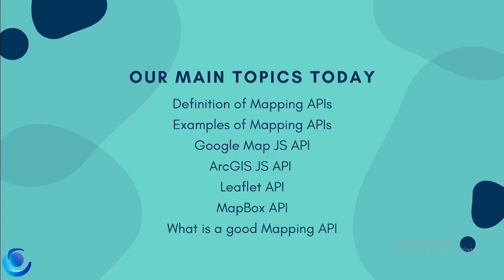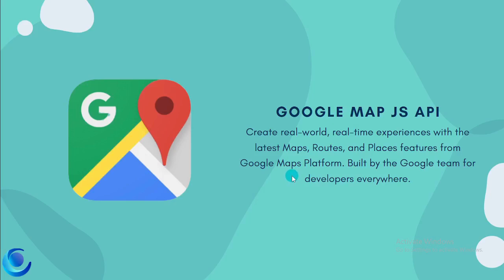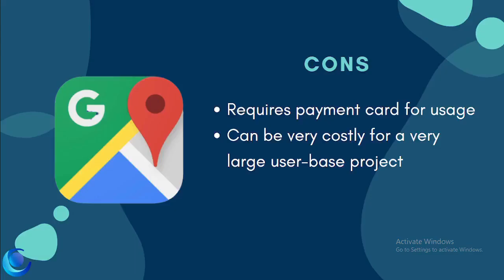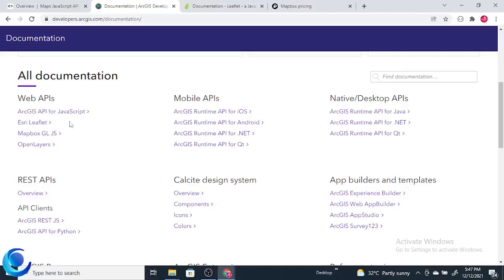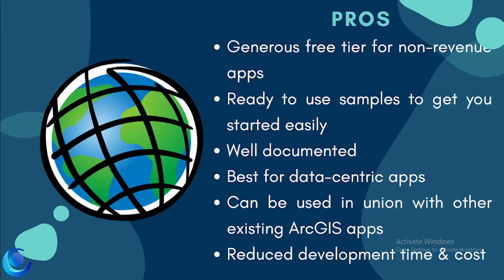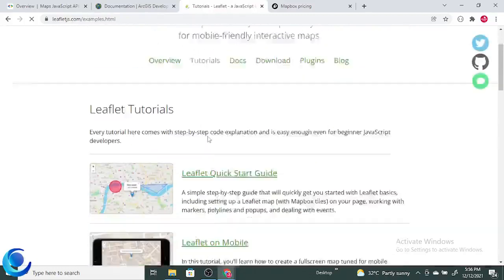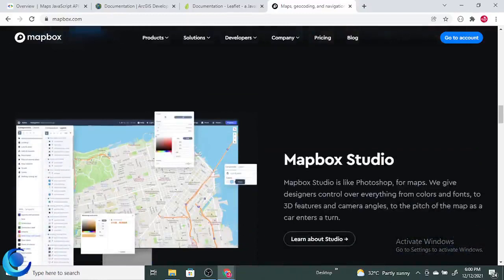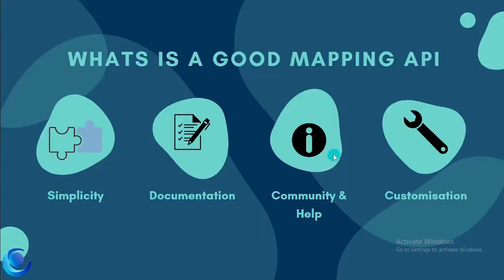Intro To Mapping ApI's - A Complete Guide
This video will introduce you to the concept of API's in mapping and it's application in everyday use such as routing and navigation, weather notification, place and business search. It will also compare the pros and cons to guide you choose the best platform for your next project or app.